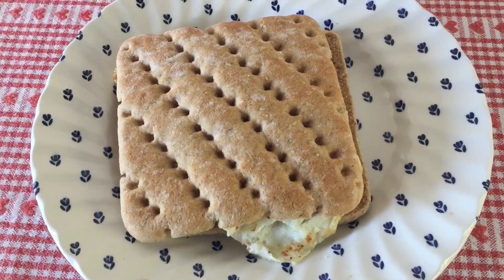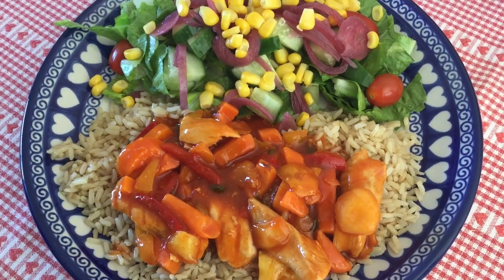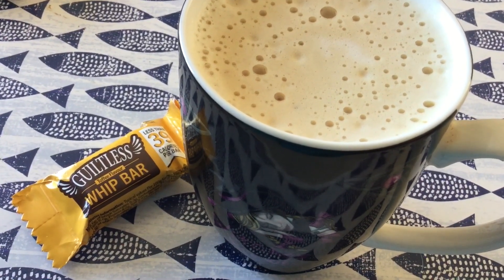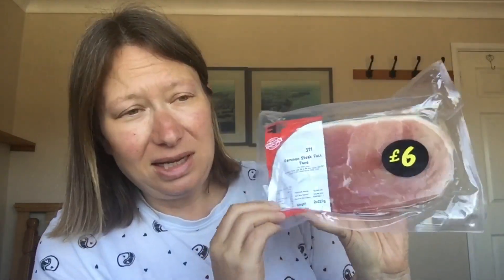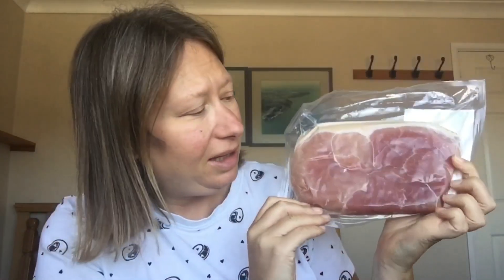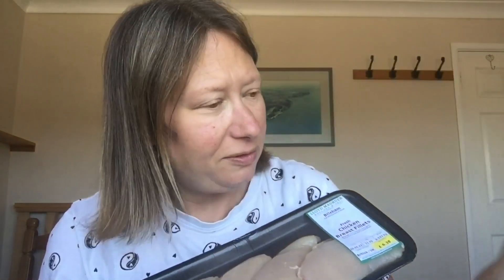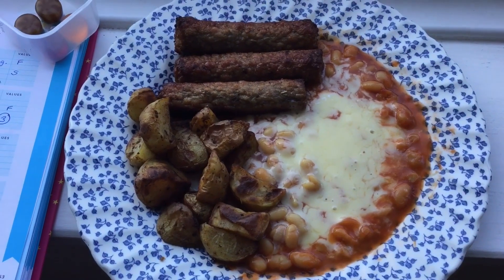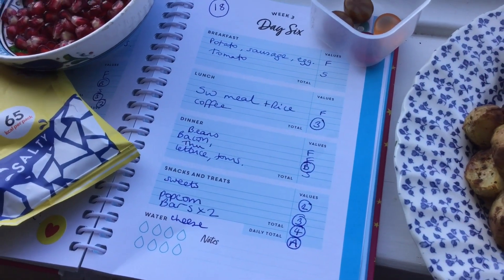SLIMMING WORLD 30 DAY CHALLENGE! BACK ON TRACK 💪dailyvlog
My name is Emma and I love making daily vlogs about our simple, mainly frugal life in Devon, UK. Expect travel, days out, food and diet content, chats, a few hauls and lots of beautiful walks in nature.

My husband and I are in the process of selling our house in Devon, applying for the NLV so that we can move permanently to the beautiful island of Fuerteventura in The Canary Islands.

Join us in our daily vlogs as we navigate this part of our journey! We will explain step by step all the processes we need to go through to make our dream a reality!

It is all taking a lot longer than we originally thought, but we are not giving up! I’m getting back on my Slimming World weight loss journey with a 30 day challenge so please join me for that too.

All music used in this video is from iMovie.